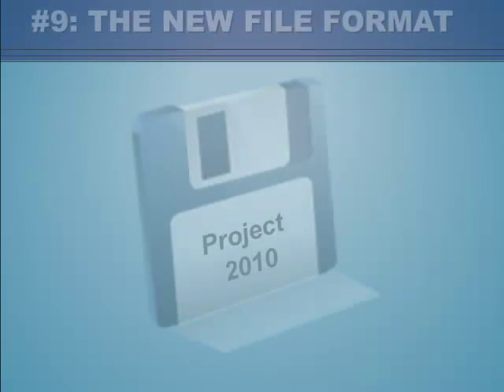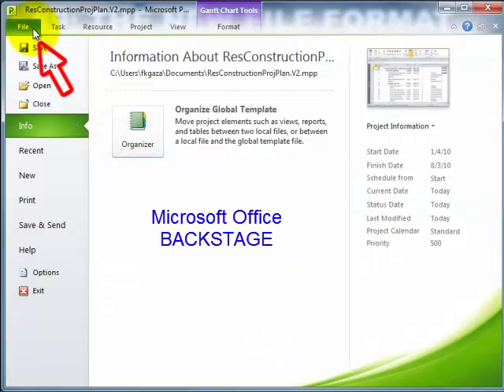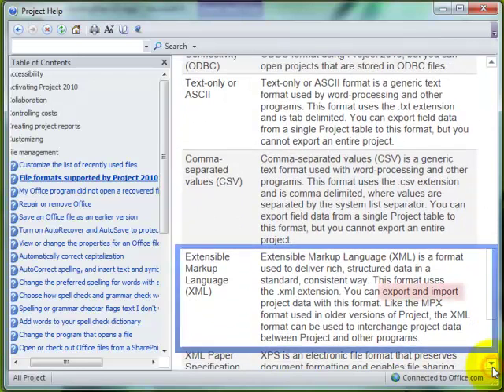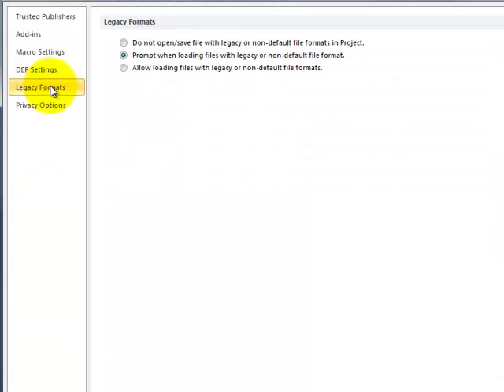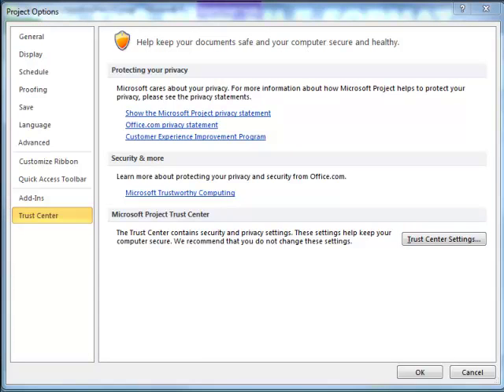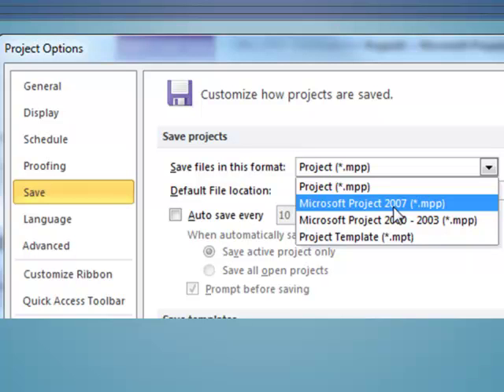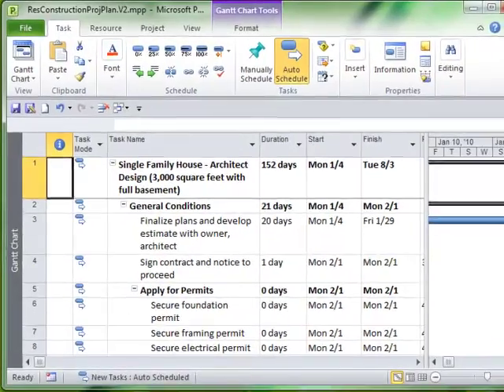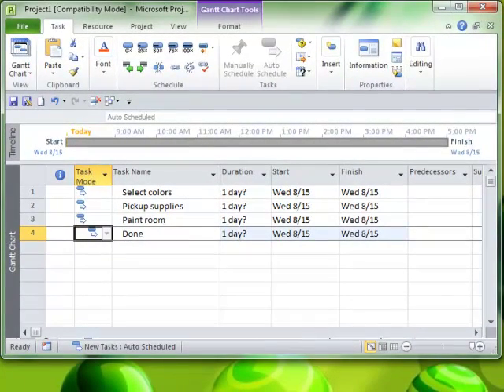Top Ten Oddities in MS Project 2010 - Number 9: The New File Format